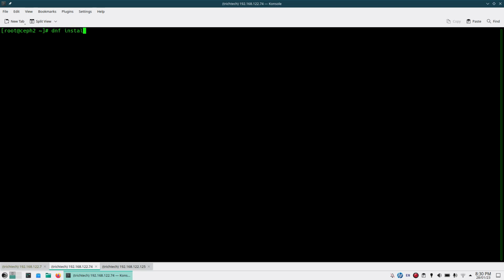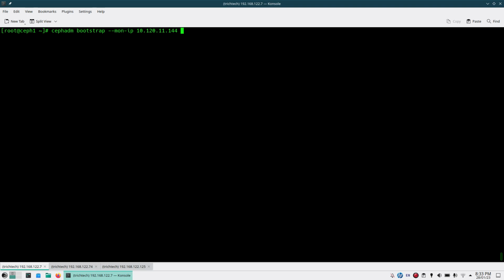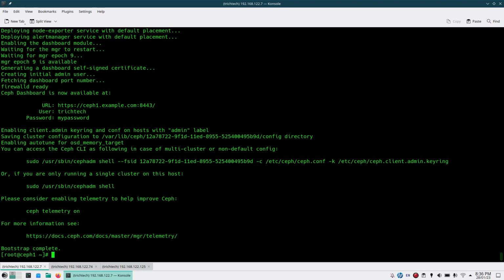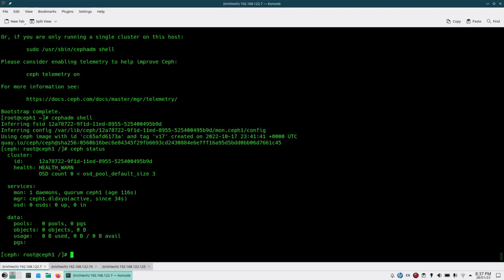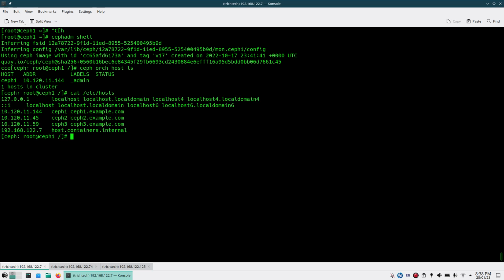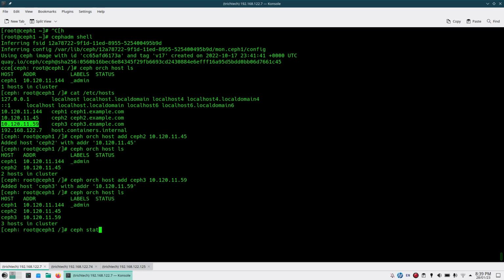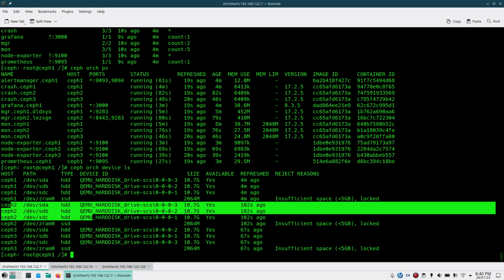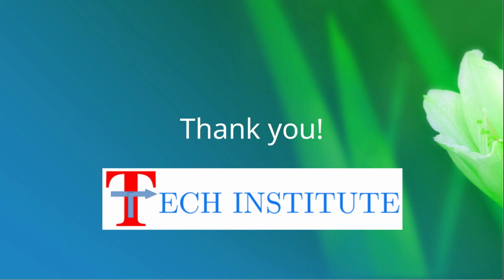Ceph Storage (Quincy) || Deploy/Install/Bootstrap a Ceph Cluster || Cephadm Orchestrator CLI method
In this video, I have demonstrated how easily you can bootstrap a minimum Ceph Quincy Cluster using Cephadm Orchestrator CLI method. These same steps can be followed to deploy Red Hat/IBM Ceph Storage 5 and 6 and also Suse Ceph Storage.